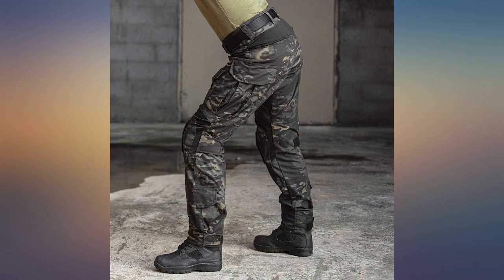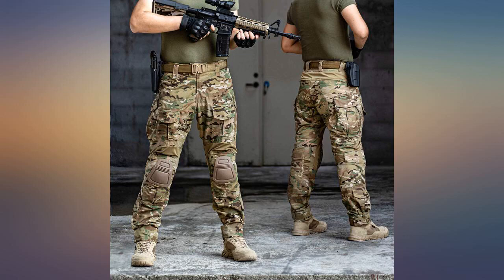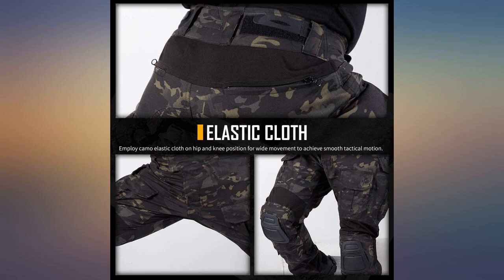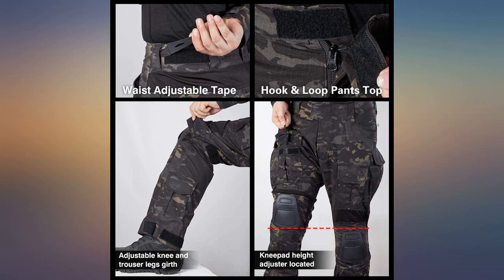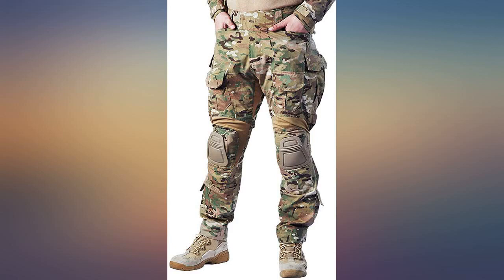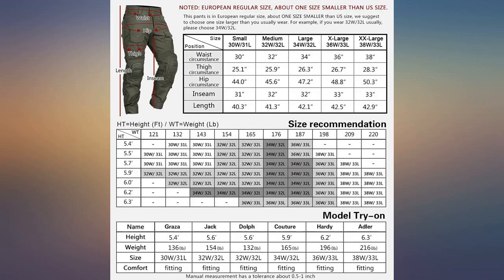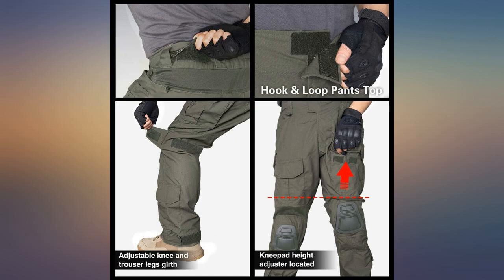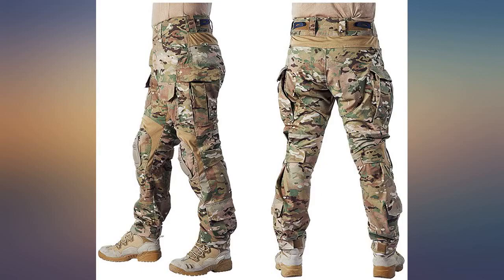IDOGEAR G3 Combat Pants Multicam Trousers with Knee Pads for Men Tactical Pant review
IDOGEAR G3 Combat Pants Multicam Trousers with Knee Pads for Men Tactical Pant Mulitple Pocket Hook-and-Loop Adjuster

Main Features:
- MATERIAL: Made of 50% and 50% polyester with a 4-way stretch-woven accents ripstop clothing , Teflon coating, YKK zipper, military level elastic, velcro and thread, Strong stretchable clothing around knee and hip and crotch, which makes it very comfortable and durable.
- FEATURES: a) It is a NEW design IDOGEAR G3 combat pants .b) Come with the removable combat knee pads and concealed elbow pads.c) Unique low-profile waist adjust system and knee pad height adjust system makes it very professional and functional. d) Size adjustment at the back of waist, knee and ankle position e) Up to 10 different size pockets, large carrying capacity. f) Zip fly with velcro closure, 2 hip pocket with zipper closure.
- SPECIFICATION: a) It's in European regular size, a little smaller than US size, please refer to our size chart from the last photo before ordering. b) 5 sizes for your choice: Small (30W/31L), Medium (32W/32L), Large (34W/32L), X-Large (36W/33L), XX-Large(38W/33L). c) Color: MultiCam, MultiCam Black, Ranger Green.
- USAGE: Perfect for airsoft, paintball, hunting, shooting, wargame, daily wear, training ...
- PACKAGE INCLUDE: pants x 1 ( the boots and belt are not included)